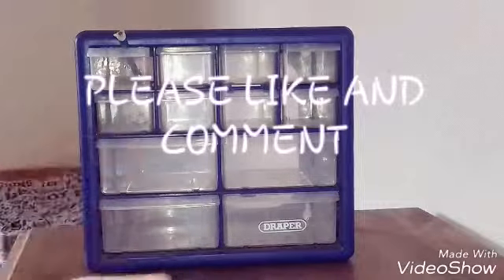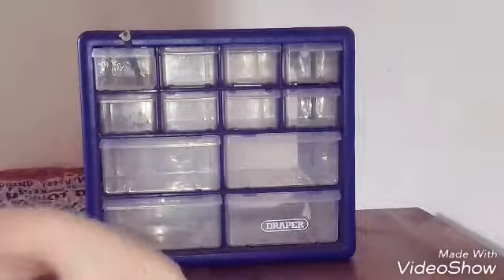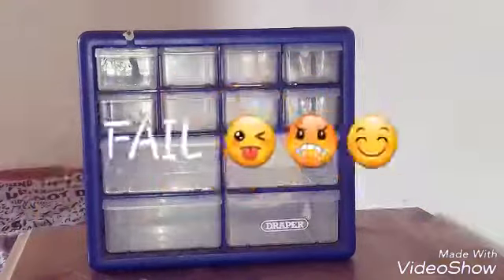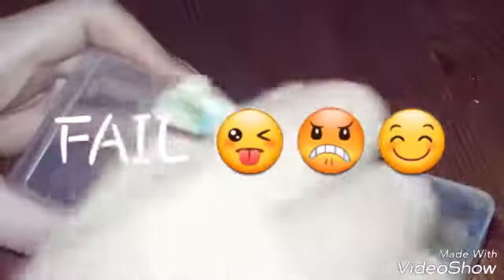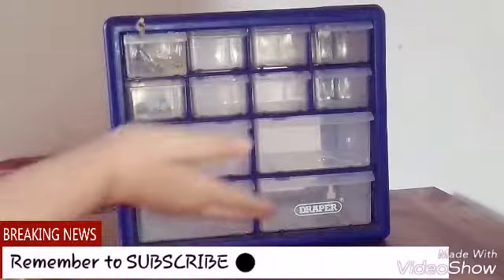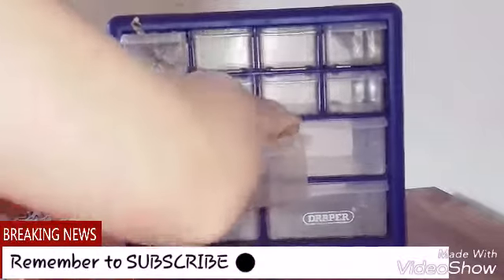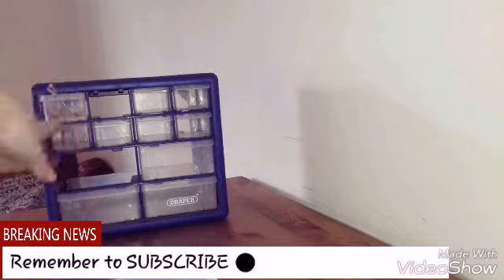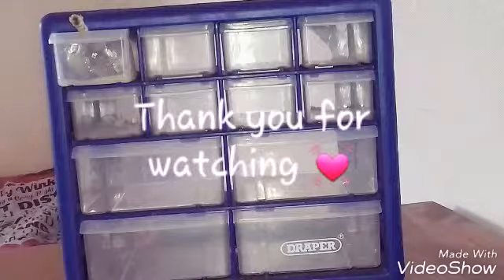DIY~ SLIME BOX●○☆